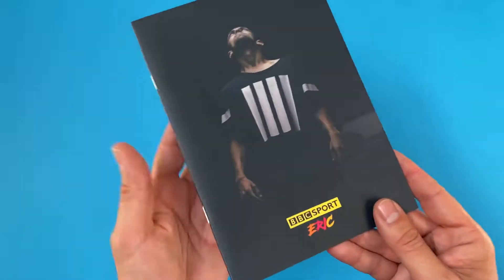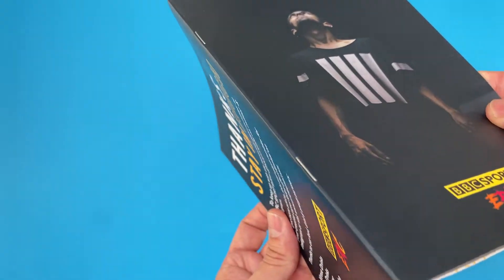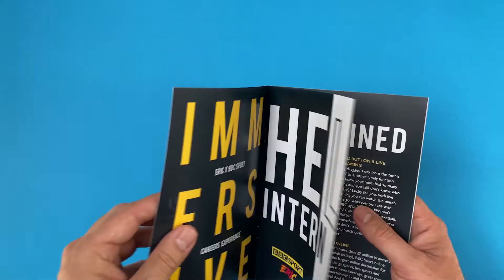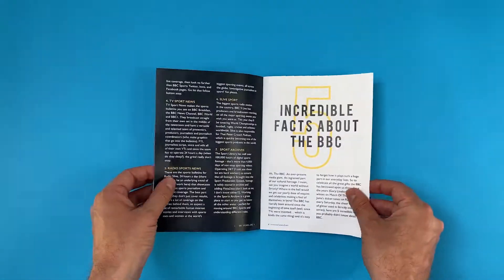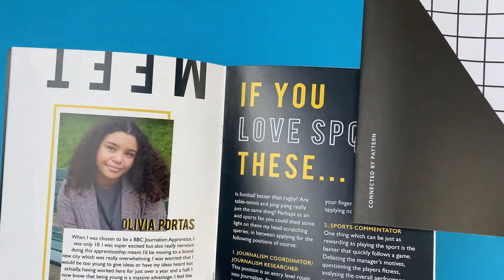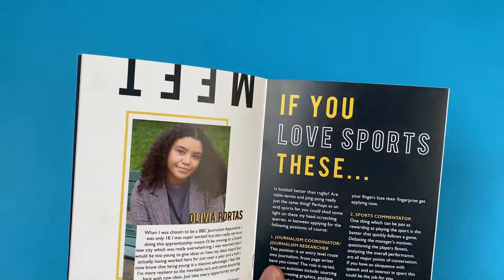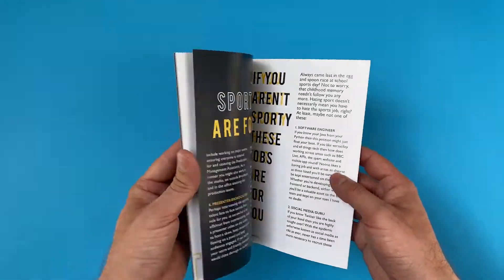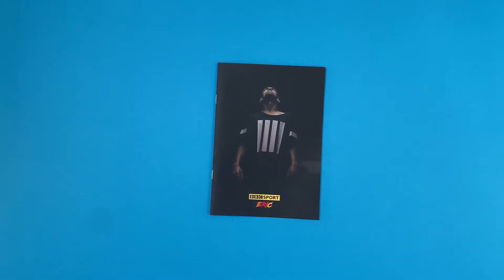PRINT an A5 STAPLED BOOKLET ON SILK PAPER at EX WHY ZED (Client: BBC Sport)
A5 Wire Stitched Booklets.
4pp Cover onto 250gsm Silk.
Matt laminated to the outer.
16 inside pages onto 150gsm Silk.
Trimmed, collated and wire stitched.

A rock solid, professional-looking solution for an A5 booklet. Would work well as a self-promo portfolio, event hand-out or museum guide and here it is used as a welcome pack for new interns starting work at BBC Sport.

The side profile shows that the pages sit neatly together but the 300gsm silk cover encases the 150gsm silk inside pages with a rigid feel.

Great styling, love the bold, white and yellow typography.

Let’s bring in another booklet and you can see the difference between printing a black background on silk versus uncoated. The black on silk radiates off the page and has a darker, clearer tone more towards jet black. The black on the uncoated is more towards charcoal because the ink has soaked into the sheet, it is slightly mottled across the page with grain and creates a toned-down aesthetic.

We have matt laminated the cover which is essential to prevent the ink cracking on the cover fold. Ink does crack and show the paper’s fibres without the lamination so you can choose matt, gloss or soft touch.

This publication reflects the status of the BBC as a national icon. The booklet is stylish, functional and also cost-effective to print.

You might prefer a thicker cover, silk or gloss finish, or maybe a different bespoke size?

1️⃣2️⃣ reasons why you should trust us with your next project 🏆

• 400+ superb reviews on Trustpilot.